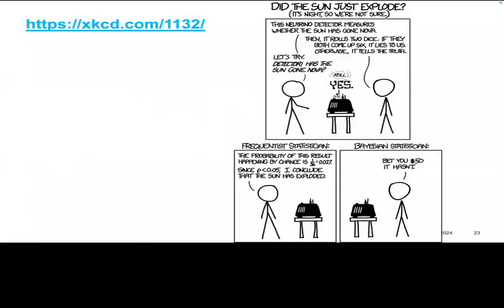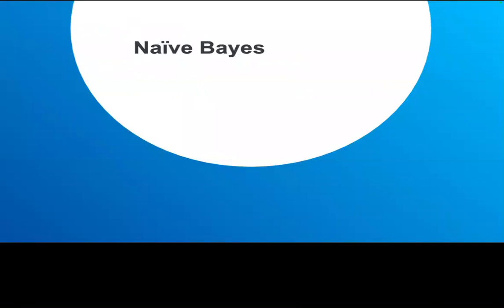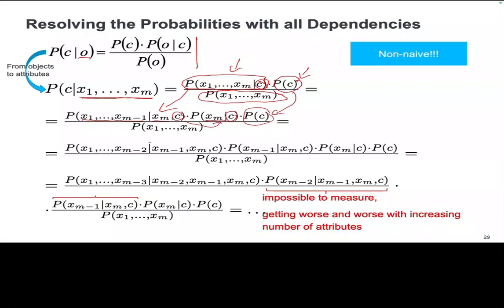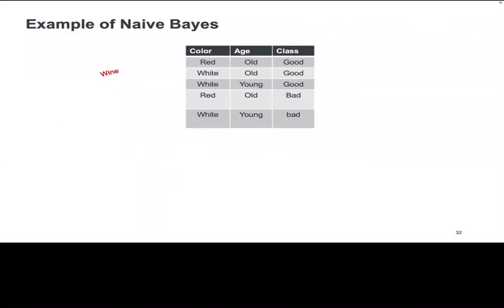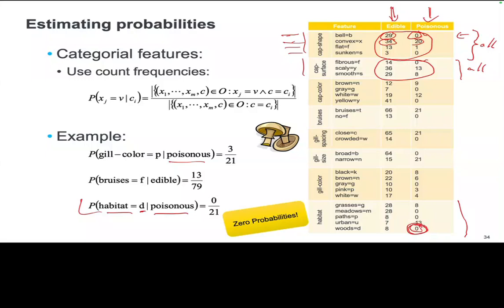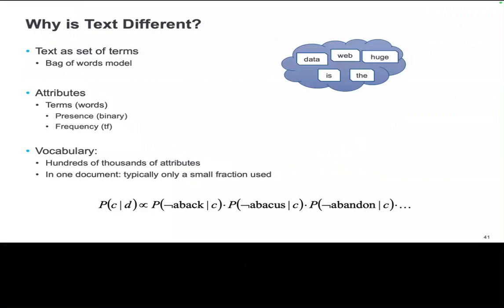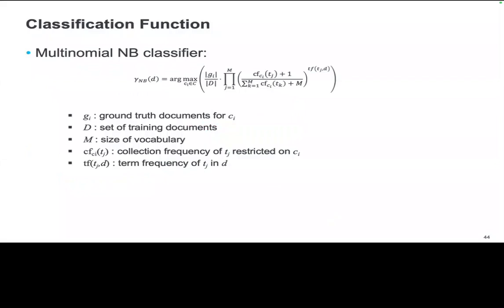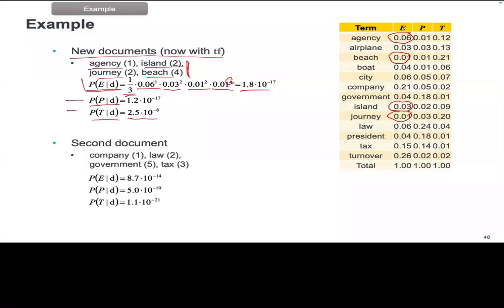Machine Learning - Full Course -04